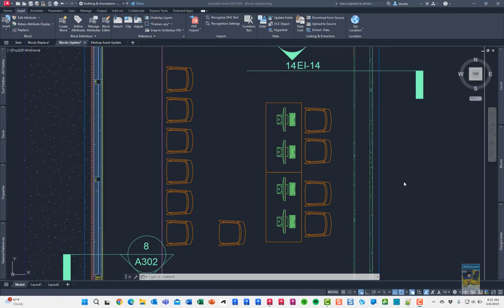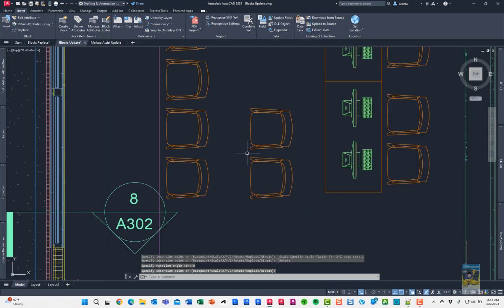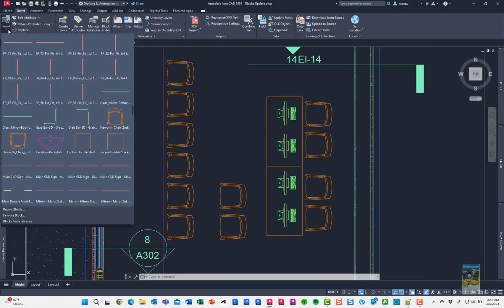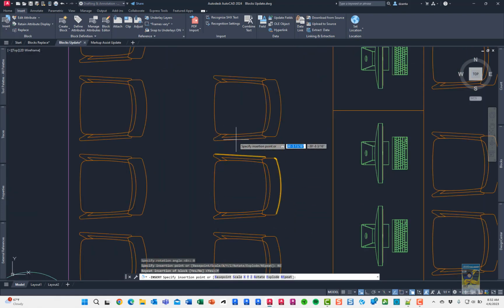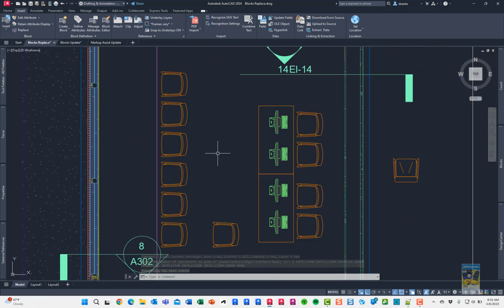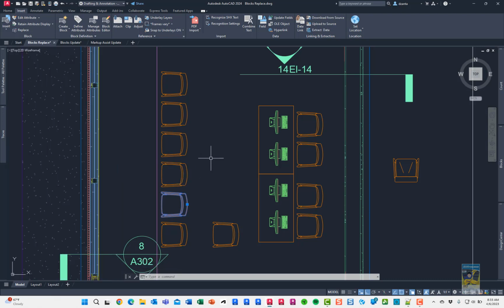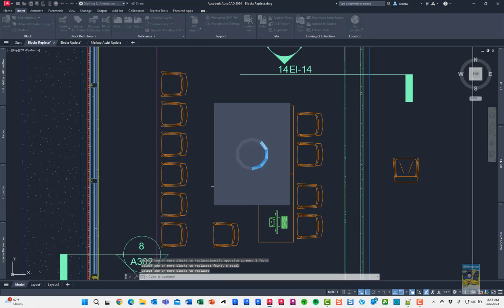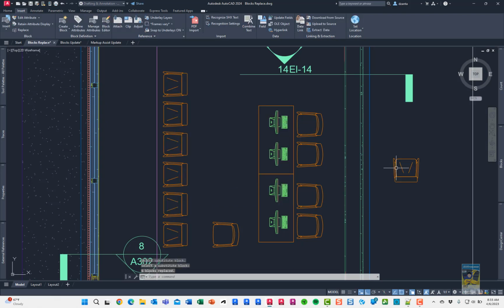What's New in AutoCAD 2024 - Blocks Update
A brief video on the updates to the Block command in AutoCAD 2024